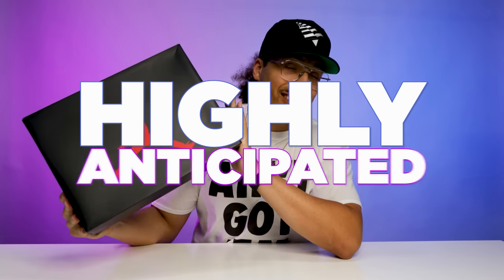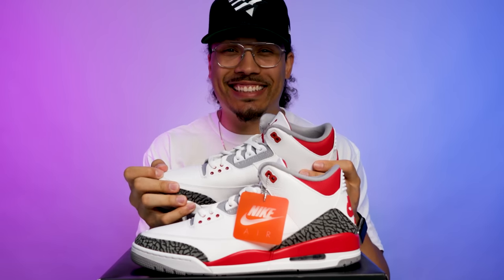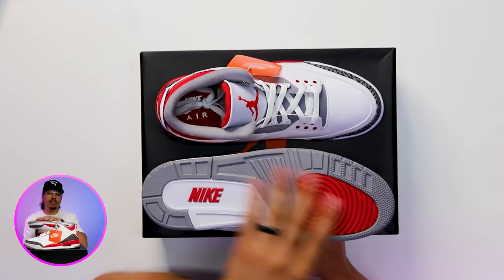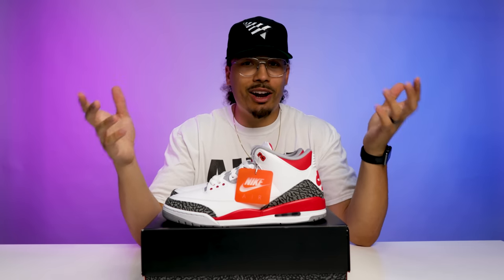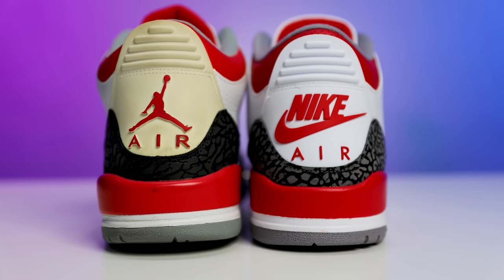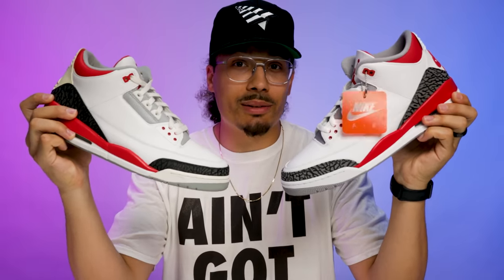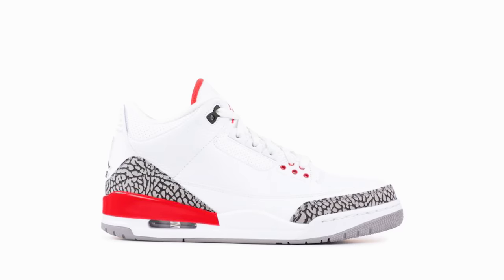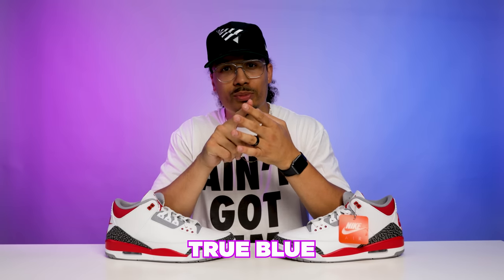Air Jordan 3 Fire Red Worth Buying For Sneaker Collection?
Release Date: Sep 10th, 2022 (Saturday)
Color: N/A
Mens: $210
Style Code: DN3707-160
Grade School: $150
Style Code: DM0967-160
Pre-School: $90
Style Code: DM0966-160
Infant & Toddler: $70

2022 has ushered in a number of great Air Jordan 3s, from the “Cardinal” to the “Muslin.” Soon — this September, to be exact — the year will even welcome the ever-beloved “Fire Red” colorway back into the fold. And following a number of in-hand looks, this long-awaited Retro has finally surfaced via official images. A much-anticipated revival, the Air Jordan 3 “Fire Red” (2022) brings back the “Nike Air,” placing the logo right atop the heel just as it appeared in 1988. Adjacent, white leathers comprise the brunt of the upper, while light greys and the titular red dress the accents adjacent, such as the embroidered Jumpman, perforated trims, and eyelets. And while a relatively faithful homage to the OG, not all is exact, as the Cement Print has been slightly reworked. For a closer look at the 2022 “Fire Red,” check out the official images right here. These are currently expected to release on September 10th, doing so via Nike SNKRS as well as select retailers.

via Sneaker News

🔥🔥🔥 SHOP 🔥🔥🔥